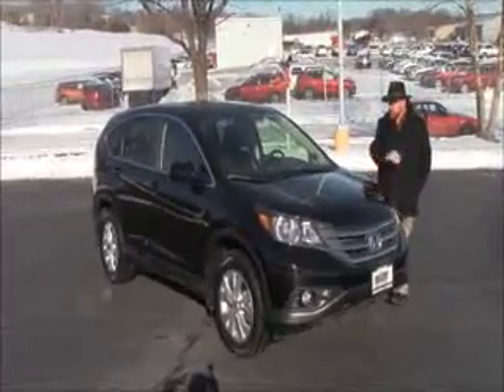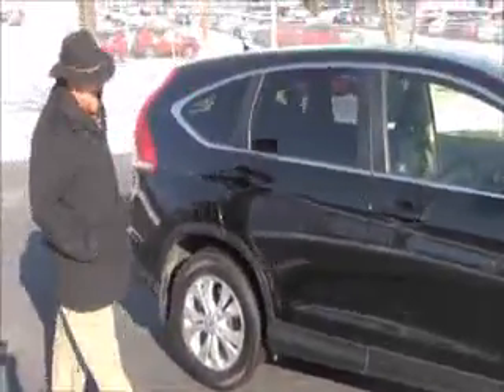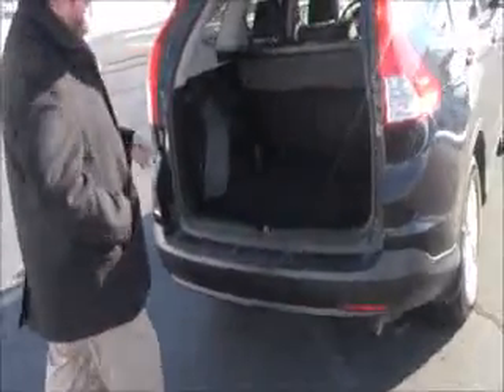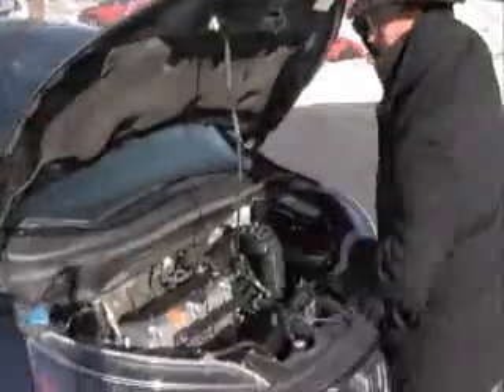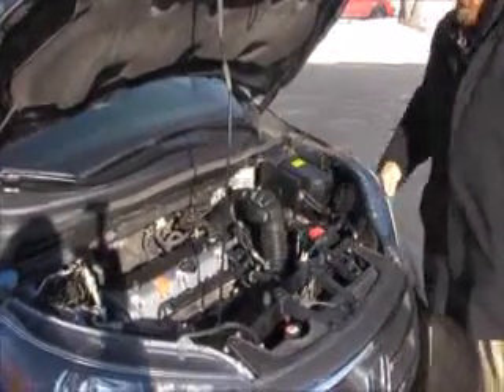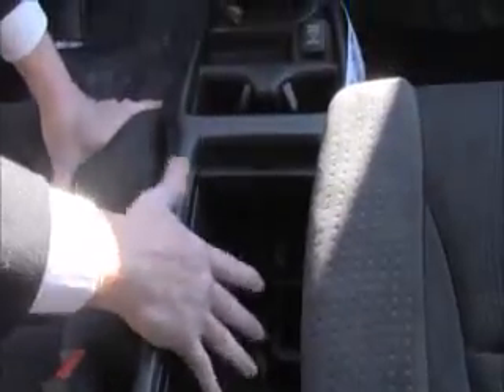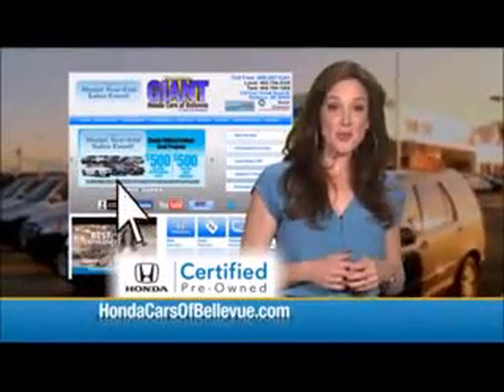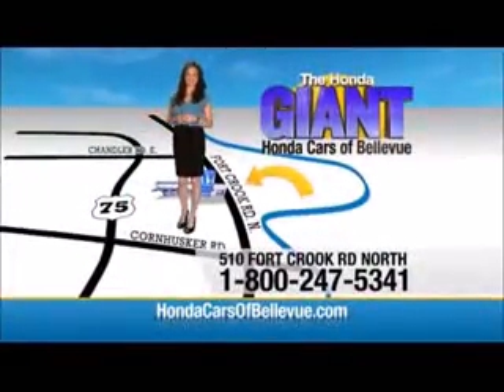Certified Used 2012 Honda CR-V EX 4WD for sale at Honda Cars of Bellevue...an Omaha Honda Dealer!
Test drive this Certified Used 2012 Honda CR-V EX 4WD for sale at Honda Cars of Bellevue your exclusive Honda dealer for Bellevue, Nebraska providing superior Honda service to the greater Omaha and Council Bluffs, Iowa metro areas.
This 2012 Honda CR-V EX 4WD is offered to you for sale by Honda Cars Of Bellevue.

Your buying risks are reduced thanks to a CARFAX BuyBack Guarantee. This is a well kept ONE-OWNER Honda CR-V EX 4WD with a full CARFAX history report.

Perfect for the on-the-go family, this Honda CR-V EX 4WD is an SUV everyone will love. With exceptional mileage, options and power, you'll insist on driving it on all your outings. No matter the terrain or weather, you'll drive at ease in this 4WD-equipped vehicle. With exceptional safety features and superb handling, this 4WD was engineered with excellence in mind.

Certified by the Honda Giant, get Honda's 7 year - 100,000 mile warranty.  This Certified 2012 Honda CR-V EX 4wd has passed rigorous 182 Point inspection, is up to date on its maintenances and comes with a free Honda's CarFax History Report.  Don't settle for a car that another dealer claims is "certified," make sure it's been Honda Certified by the Honda Giant!
At Honda Cars Of Bellevue, we strive to provide pre-owned vehicles that don't have a pre-owned feel. This Honda CR-V EX 4WD allows you to enjoy a well-kept, spotless vehicle, as clean as it was when it left the factory.

Interesting features of this model are Practical and well-equipped with available all-wheel-drive.